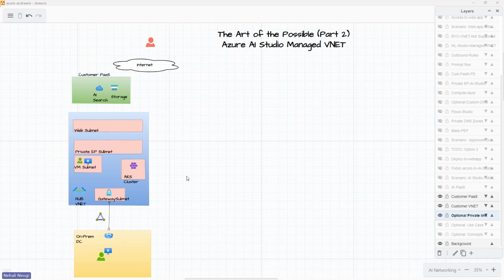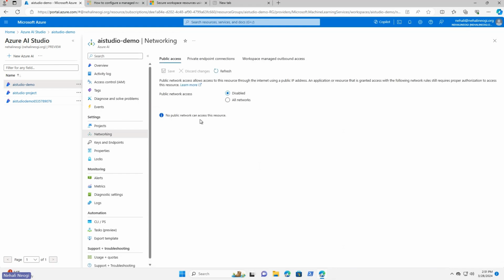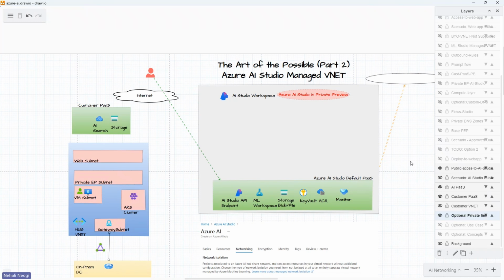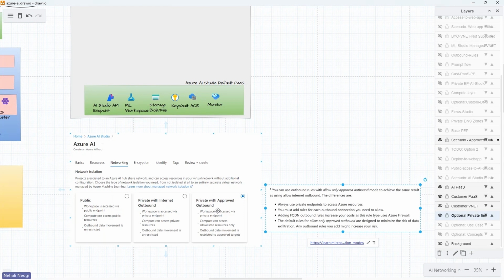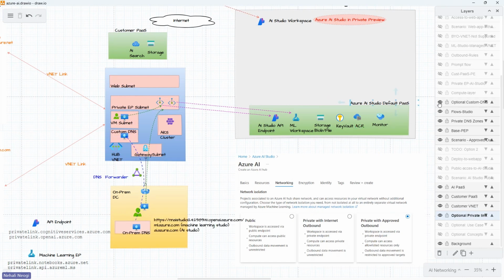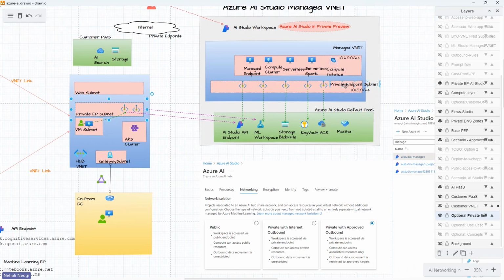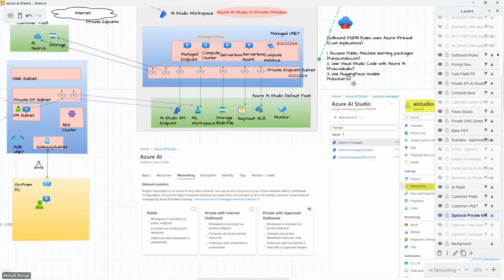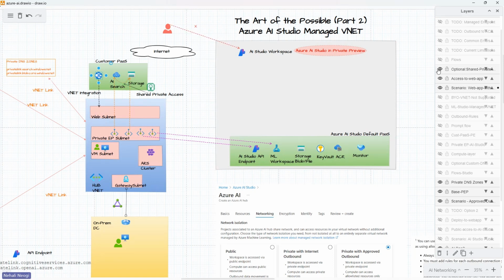Webinar: AI Studio (AI Foundry) Networking (2024 Video)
AI Studio Managed VNET design